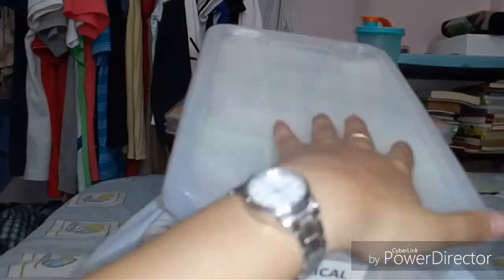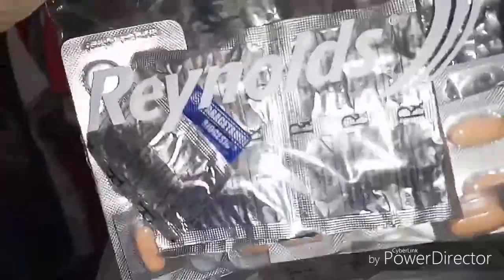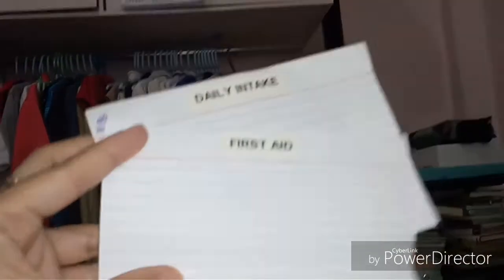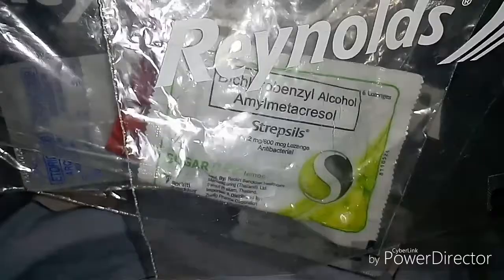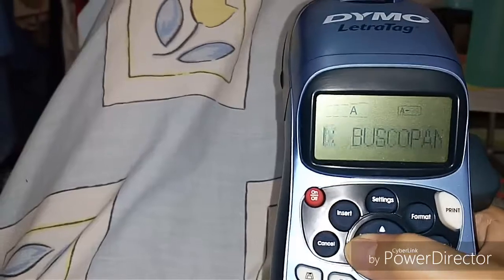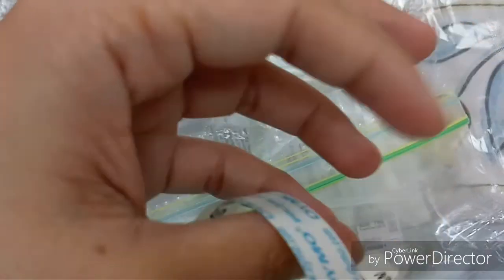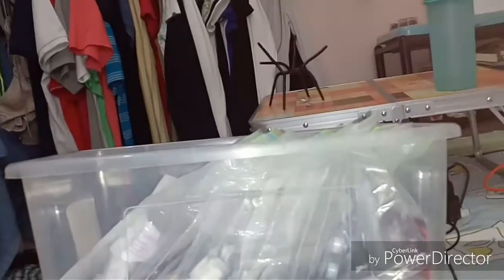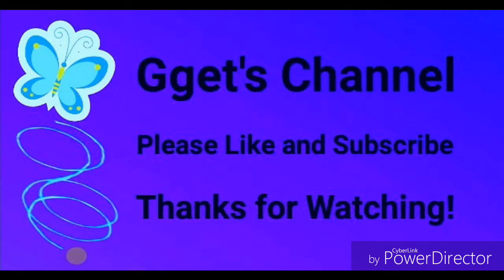Medicine & Supplements Organization and Maintenance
Hello everyone!

Being on top of your medicine and supplements is very imporatant. Missing dose, taking expired meds, or worst taking the wrong medicine is the least thing you want to happen in your home.

This is how I store, organize, and maintain our medicine and supplements at home.
It is very important to make it functional.
It will be easy for the members of the family to find what they need in times of illness.

Materials needed.
Shoe box (or any container on hand)
Sandwich resealable bags (zip lock)
Label Maker (or Transparent tape and felt tip pen)
Index Cards
Note book/pad of paper for listing
Ballpen/pencil

Steps:
1. Collect and gather all medicine and supplements you have around the house.
2. Sort by category. It could be Daily Intake and First Aid as what I did. You may have your own category depending on your need. Write ceach ategory in an index card that will serve as the separator.
3. Purge. Check expiration date and if a prescription meds that was not fully consumed yiu may choose to throw them away. Never give prescribed meds to another family member unless instructed by the doctor.
4. Place each kind of medicine and supplement in a resealable bag.
5. Label each bag.
6. Put the bags inside the shoe box per category.
7. Arrange each bag in Alphabetical Order per category.
8. Set a period to go through each bag and purge. List down the meds or supplement you run out and bring it with you when it's time to go out. That way you won't buy things you don't need.

Tip. Medicine can also be categorize per illness like Cough, Fever, Flu, Stomachache, Runny nose, etc.

Let me know what want to see more in our channel.

Watch out for my upcoming videos related to lifestyle, beauty, home organization, daily vlogs, tutorial, DIYs, food, and anything under the sun. Just for fun!